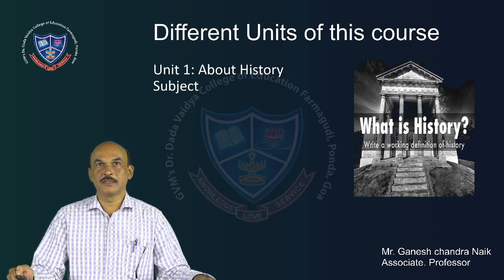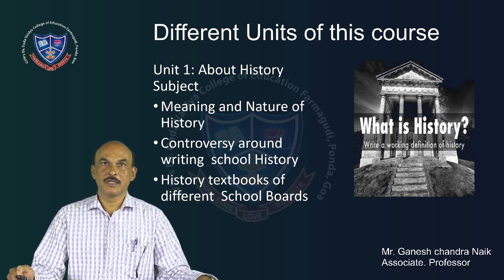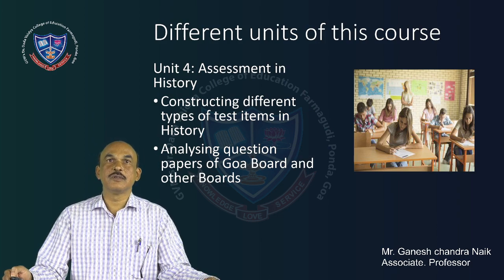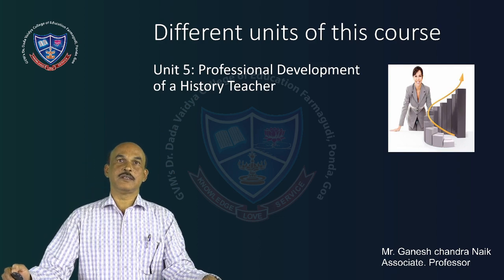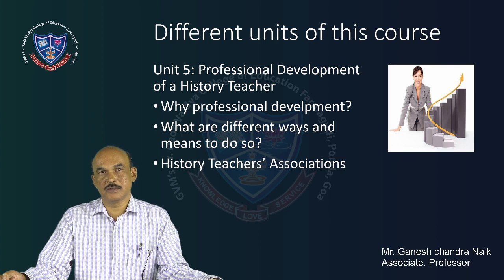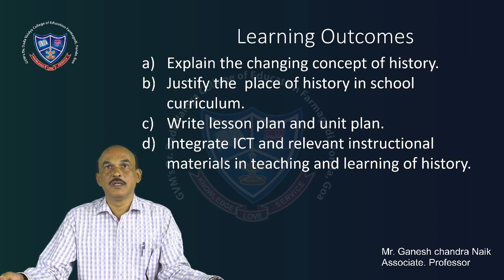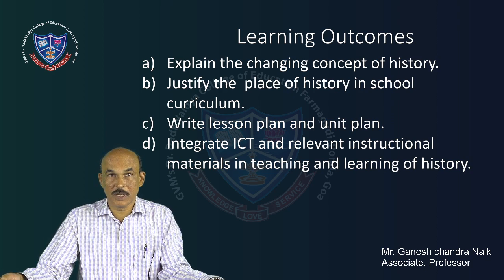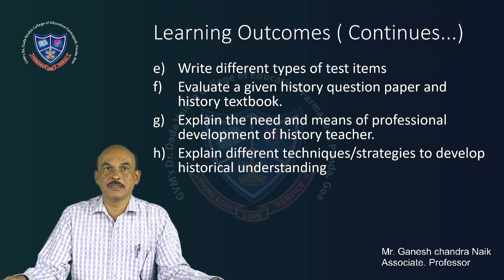Lecture on Methodology of Teaching History by Associate Prof.Ganesh Chandra Naik Module 1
Programme  :  B.Ed
Subject    : Methodology of Teaching History
Year      : I
Paper Code   :  EDU-07&08
Paper Title     : Methodology of Teaching History